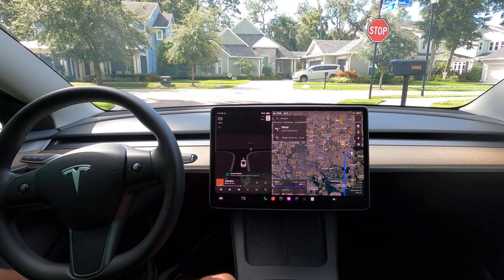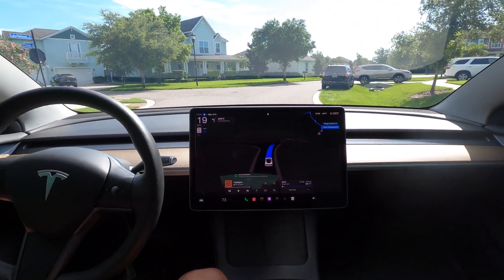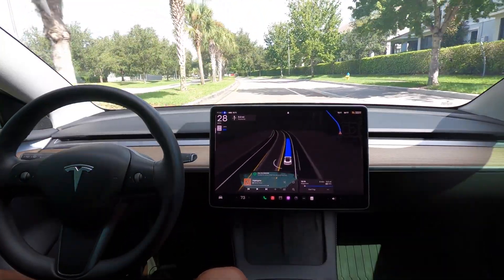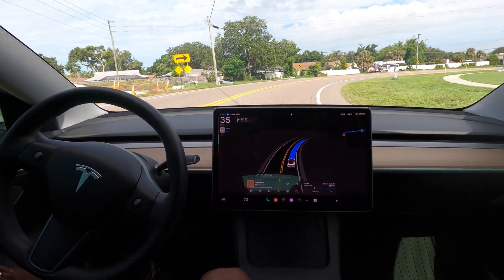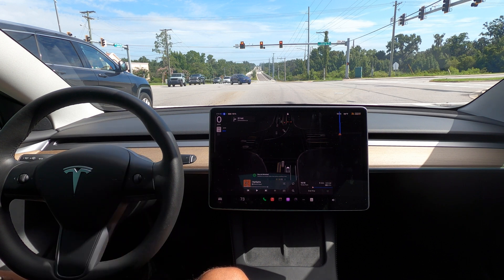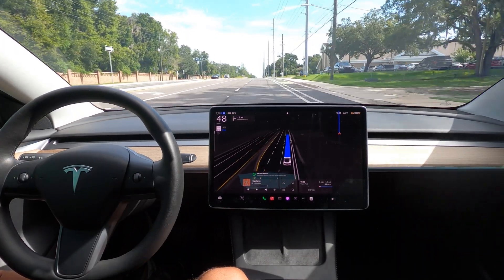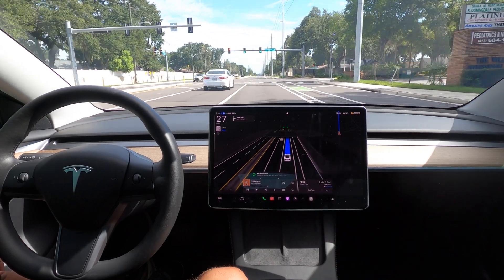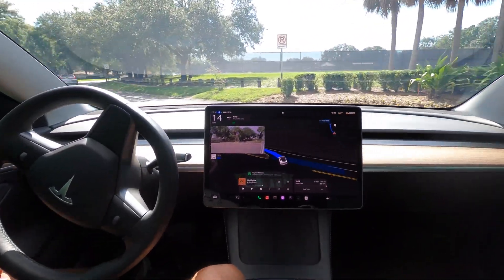Tesla FSD Supervised 12.4.3 initial drive & thoughts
Came home from the airport to 12.4.3 awaiting my arrival. The initial drive was well composed and I am really digging the in cabin monitoring system; no steering wheel nags is a game changer!

Vehicle: 2022 Model 3
Processor: AMD Ryzen
FSD Version: Full Self-Driving (Supervised) 12.4.3
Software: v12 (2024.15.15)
Date: July 14, 2024
Location: Florida